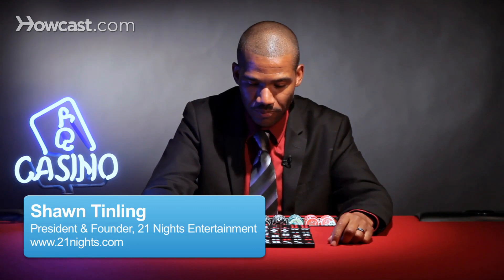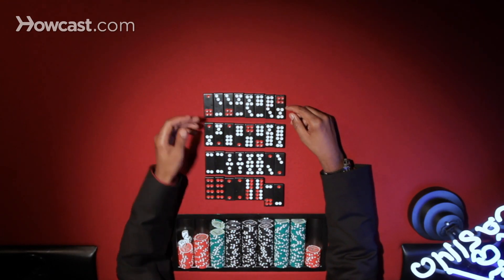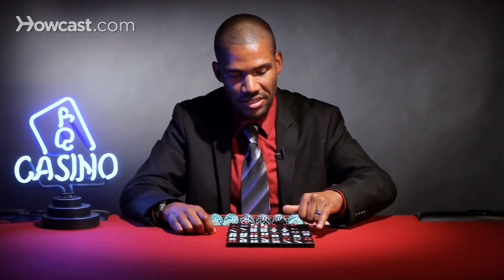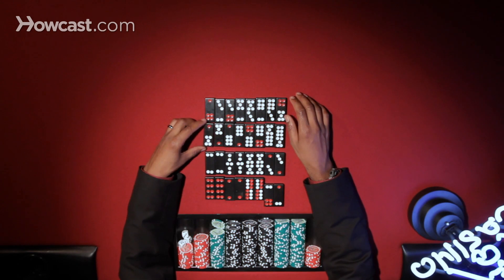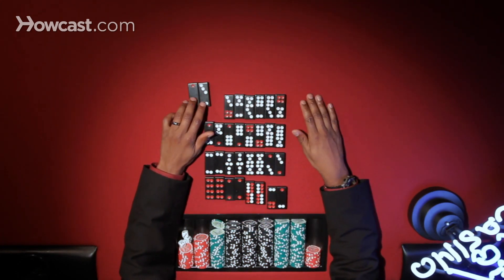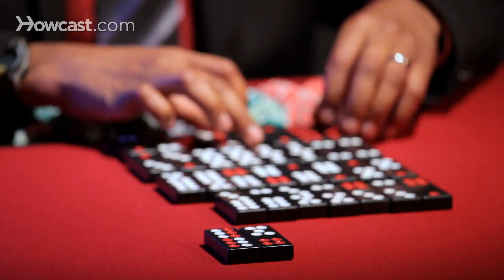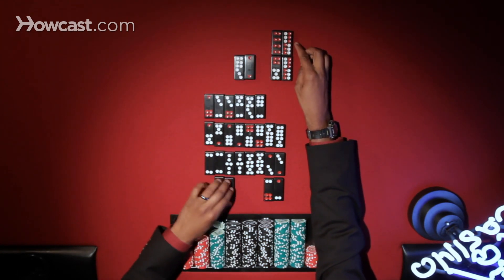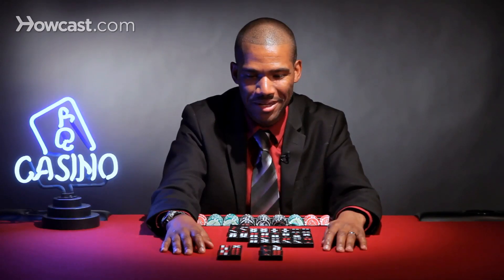Pai Gow 16 Pairs & Tile Rankings | Gambling Tips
Like these Gambling Lessons !!!

Ever been in a casino and wondered what pai gow is? In this video, our gambling expert explains the 16 pairs and tile rankings of this popular Chinese game. See if it's something you might want to try your luck at.

Hey, guys. I'm going to teach you about Pai Gow. Originally, we were going to go into how to play the game, but to understand the game, it's probably a good idea to understand the tiles and exactly how everything here works.

Here we have a set of Chinese dominos, there are 32 of them to a set. And right now I have them arranged in pairs. And we basically have them set from high to low, this being the highest pair. My Chinese is horrible, in English it just means supreme pair, so I'll just say that.

And then it goes into all these identical pairs up until here. You'll notice here we have, some tiles that are not identical, but they are still pairs, like these two nines, these two eights, right, and these two sevens, these two fives.

So, and with that, then you'll be able to understand the game a little bit better after this video. Here you'll notice that we do have sixes but they're different styles. And everything's already paired up, so as a pair these two tiles together beat anything else, and then these two would be the next powerful, and it goes all the way down to the mixed five, which even if it's the lowest pair it's also still very strong.

Also, part of this game are special combinations called wongs and gongs. What it is, like any two or twelve domino with a nine makes up a wong. It's not as strong as a pair, but it's pretty close, right? The next from there, combinations called gongs, which are a two or a twelve and an eight. So with your hand if you're not able to make a pair or one of these then the object of the game is to get as close to nine as possible. Still confused? That's okay, I'll go over all the basics in this series so that you'll know how to play pai gow.